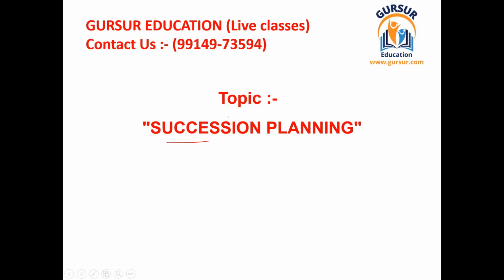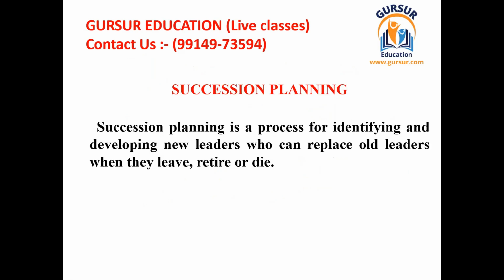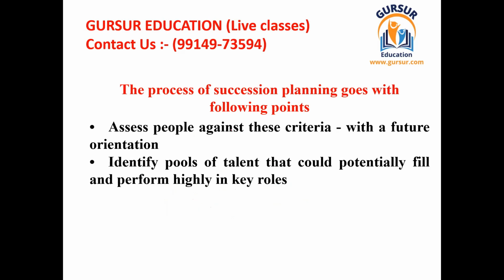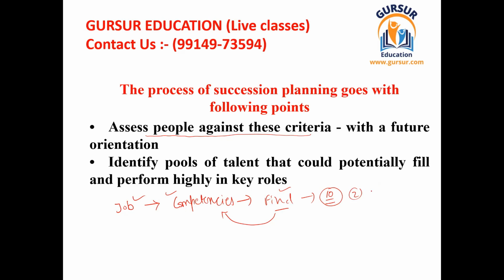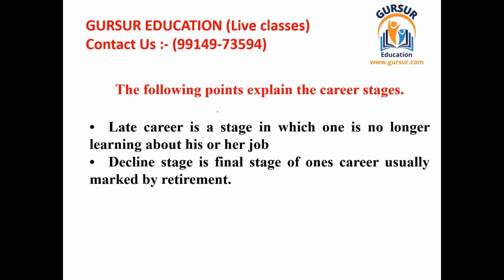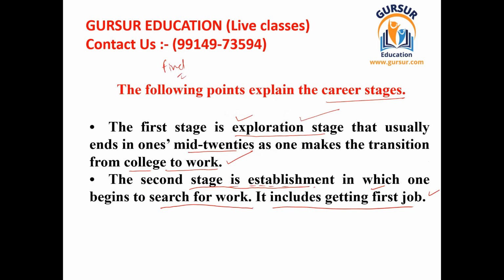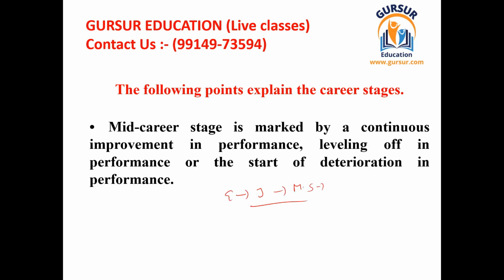Succession Planning live class by prof. Gurpal singh